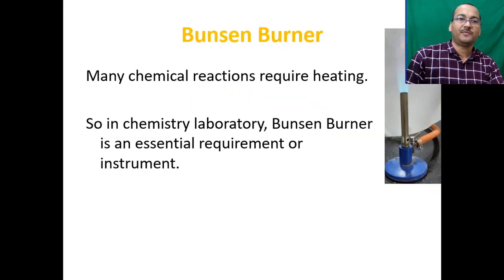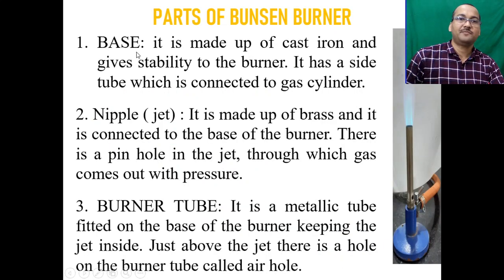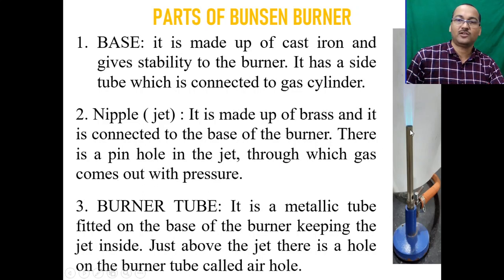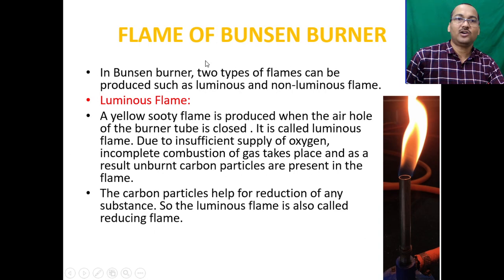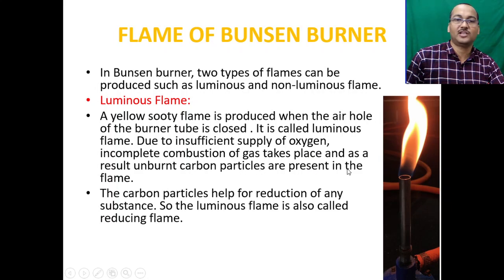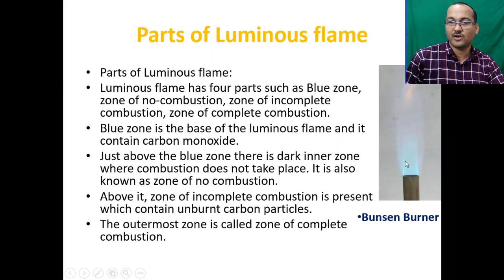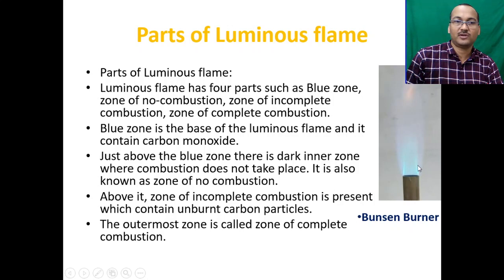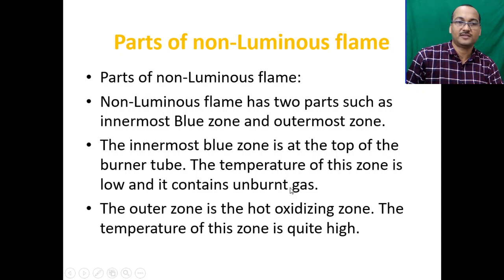Study of Bunsen Burner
This will be highly useful for 12th, 11th and 10th Class Students. This video will give idea about Bunsen Burner and its Parts and type of Flames we get.